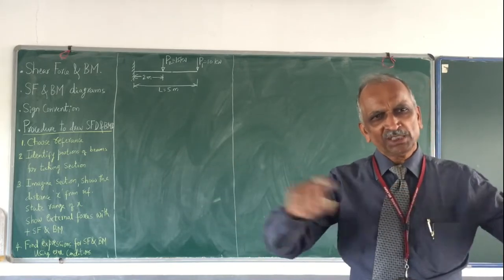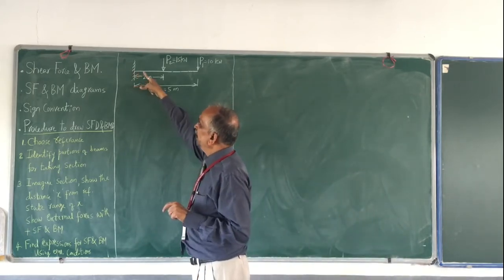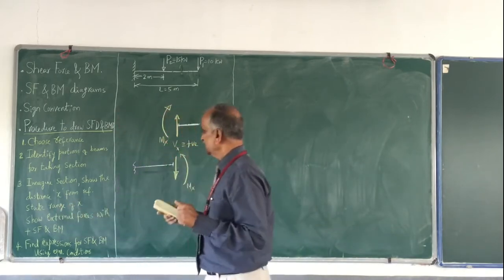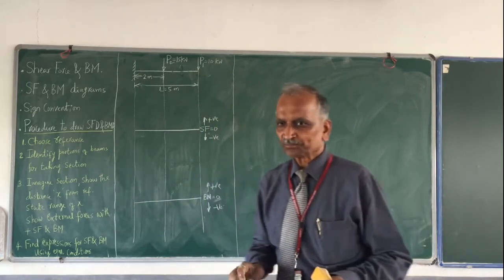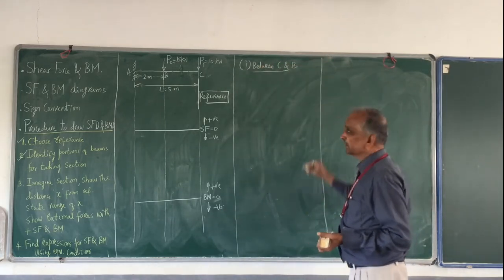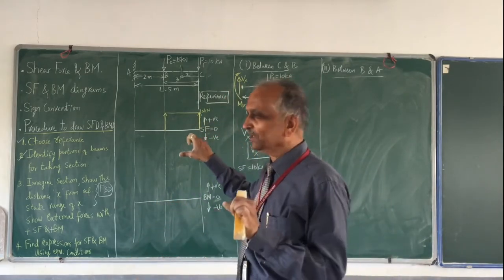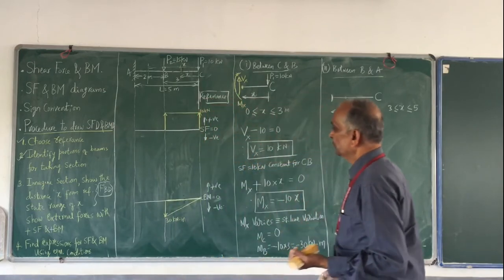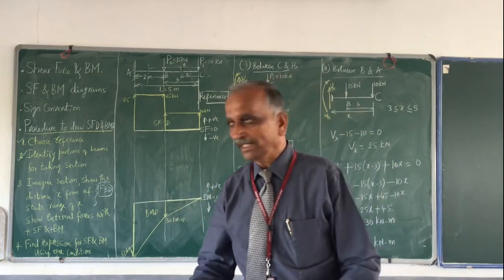MOM : Procedure to draw Shear Force Diagram and Bending Moment Diagram (Module 3.3)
Procedure to draw Shear Force Diagram and Bending Moment Diagram